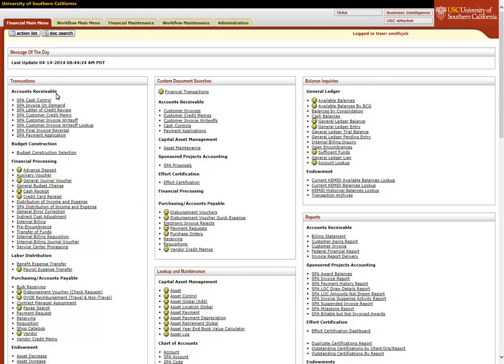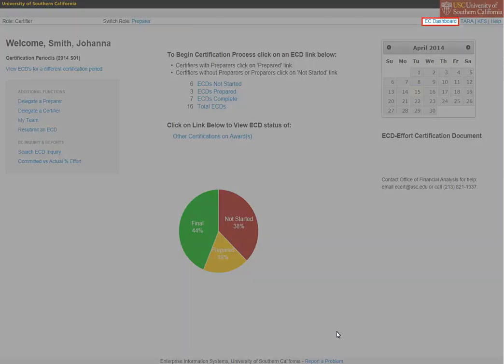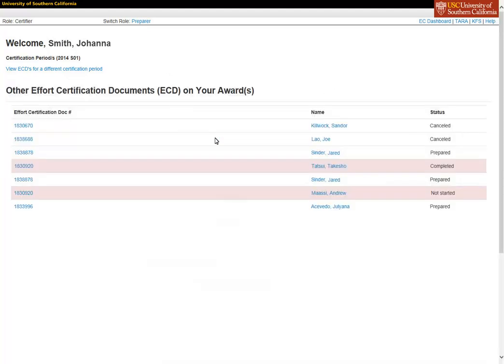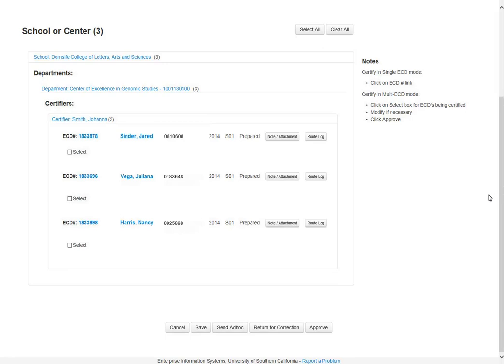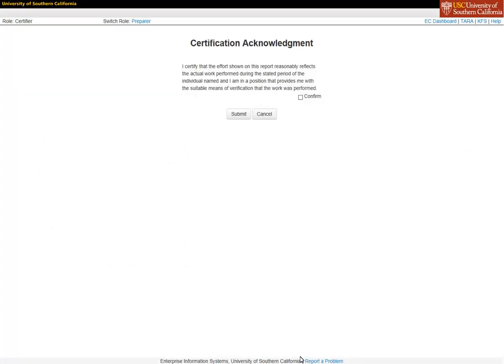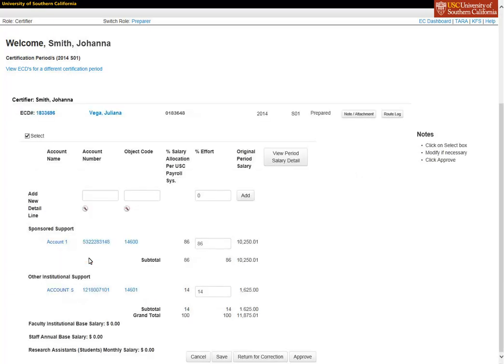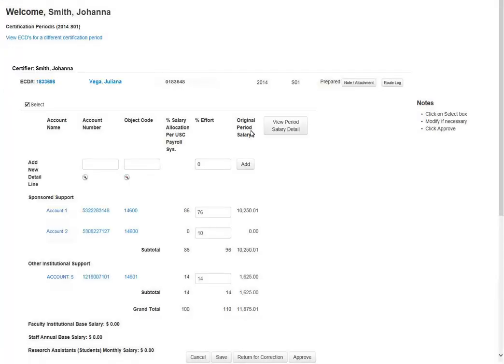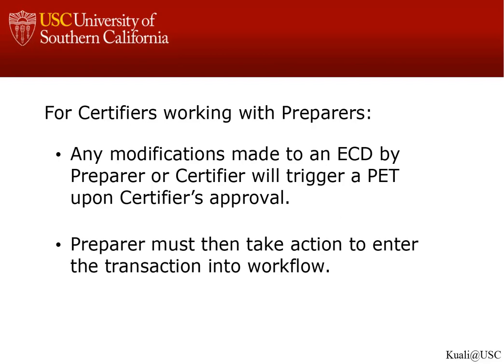USC eCert - Certifying an ECD for Certifiers with Preparers Final